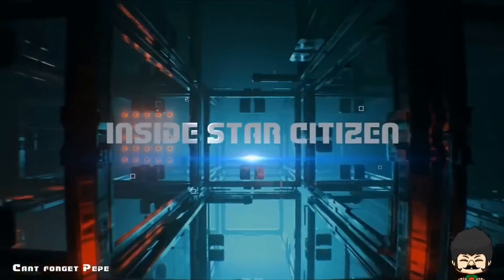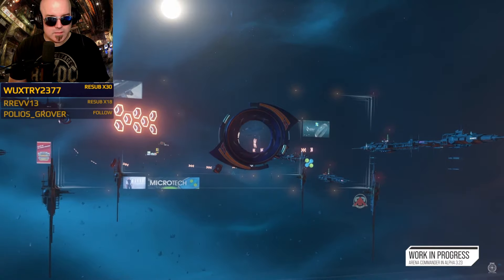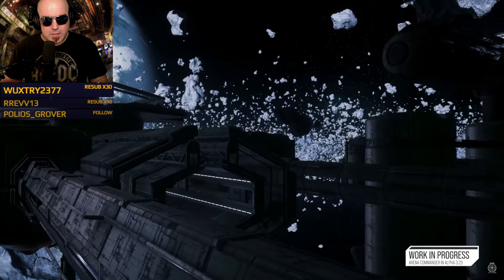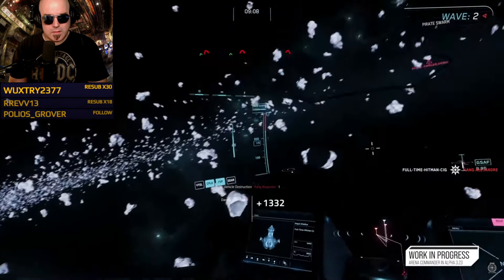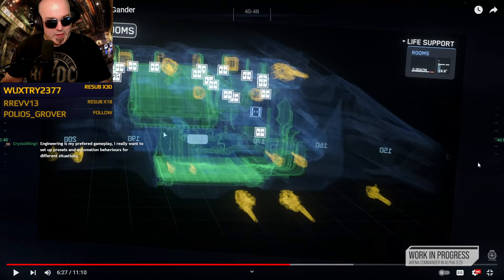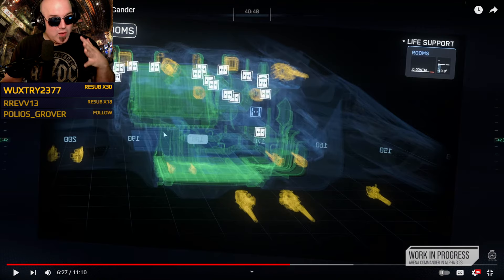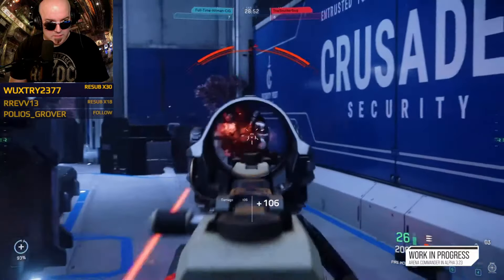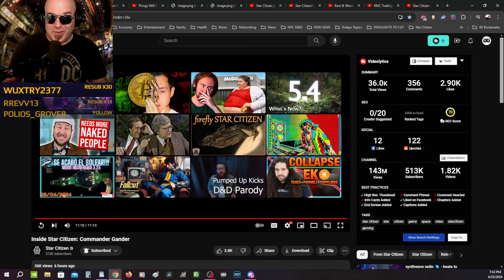The Inside Star Citizen Review ✨ Commander Gander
Video Description:
New features to AC in Star Citizen, using AC as an engineering test bed, new racing tracks, and much more as we head into 3.23!!!

BECOME a MEMBER of DG360 🎓